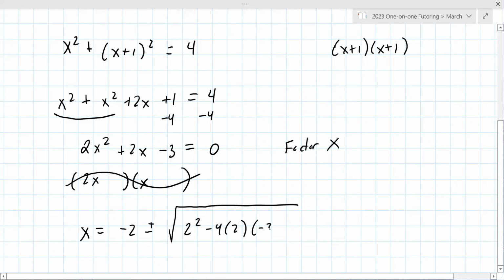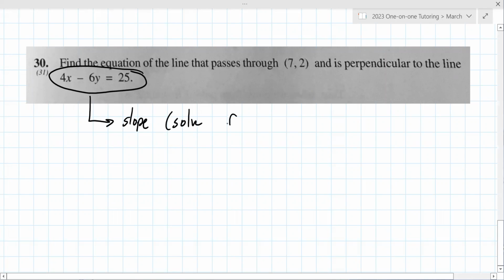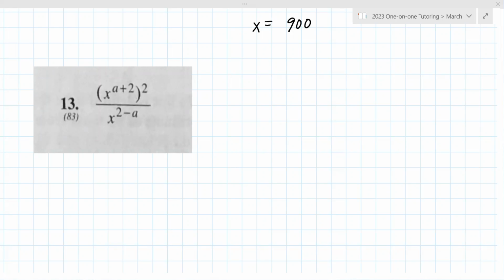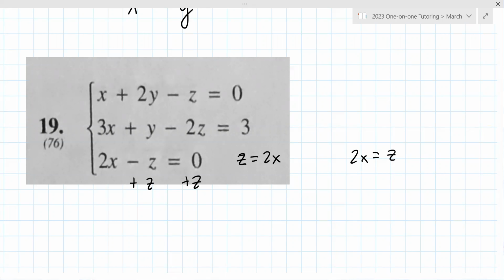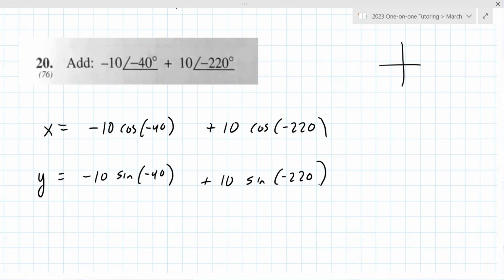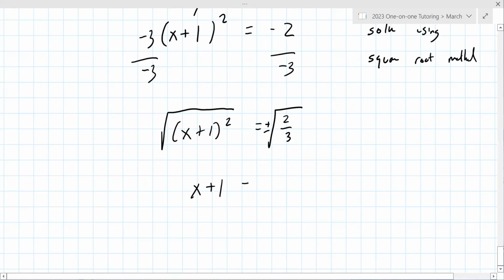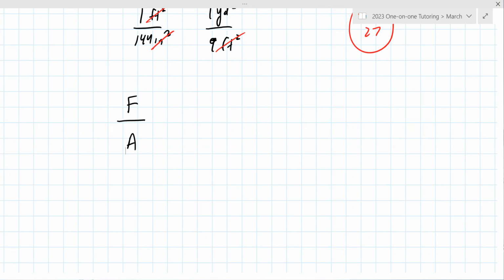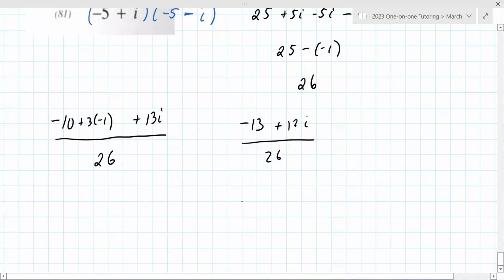High School Algebra 2 Lesson [2023-03-08 at 7pm MST Wyatt S]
This lesson covered topics in Algebra 2 linear equations, exponent rules, solving systems, polar and rectangular coordinates, and variation.